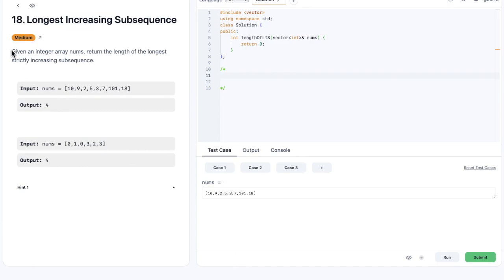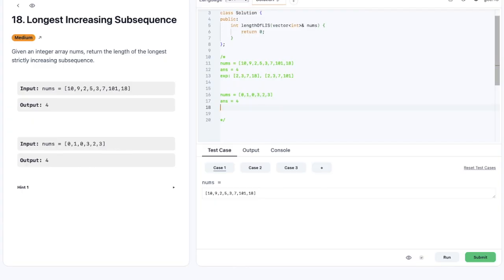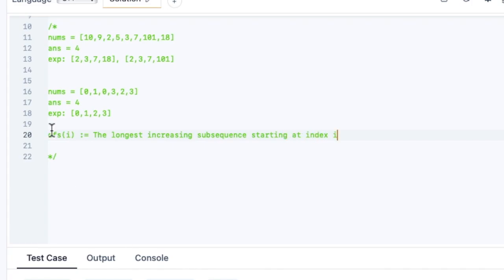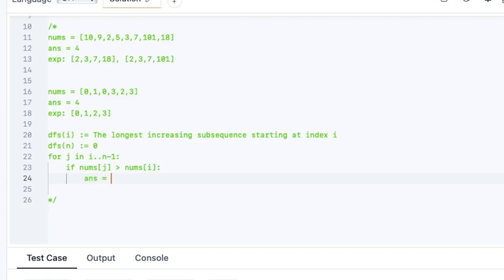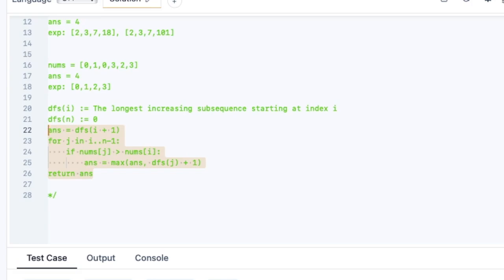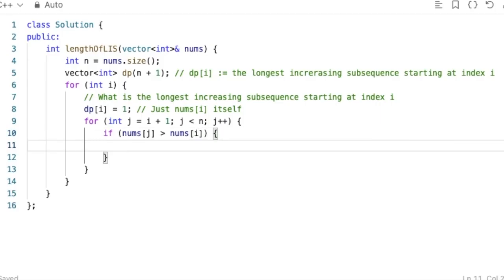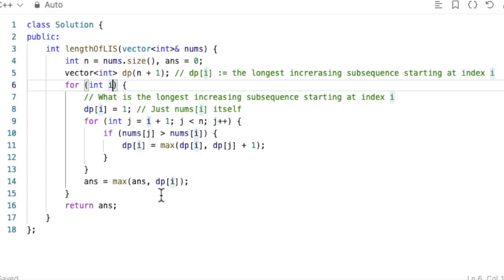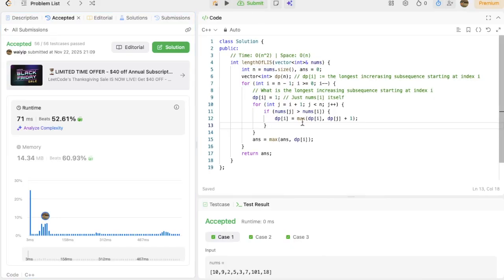Longest Increasing Subsequence (C++)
Timecodes:
0:00 Problem Description
1:50 Solution
5:36 Implementation